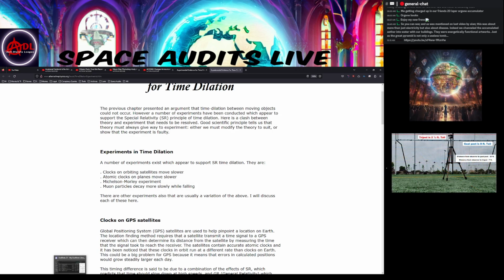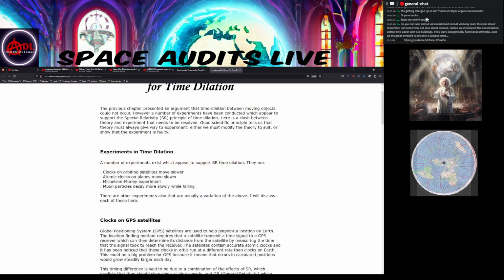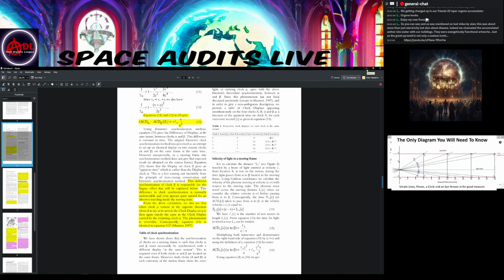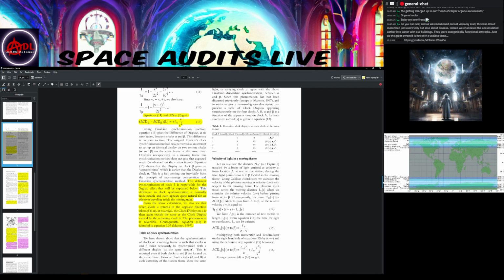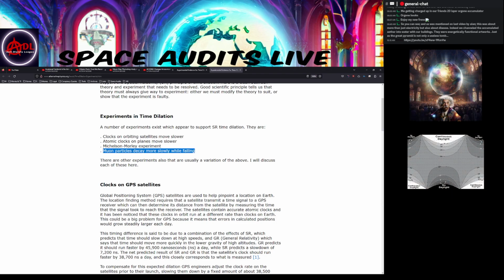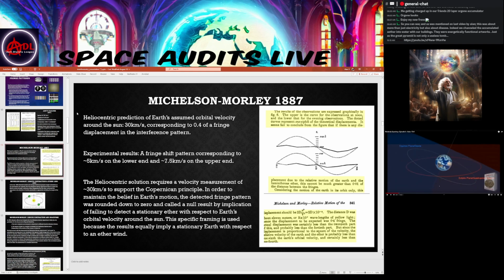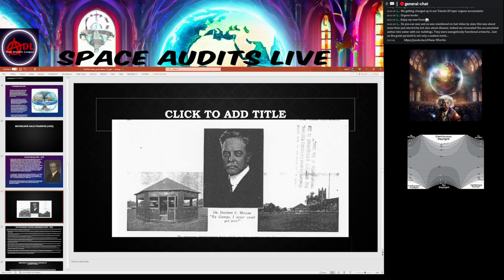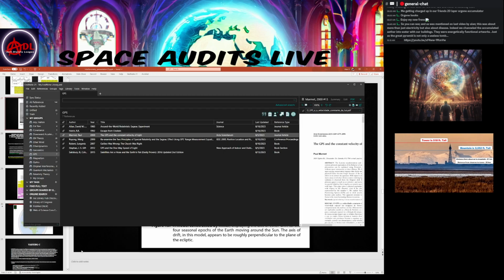On Atomic Clock Synchronization, Time Dilation, and Michelson-Morley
A quick video answering questions clock synchronization, time dilation, Michelson-Morley.

Interested in Tipping Your Researcher?
Additional Links
More FE Channels
Channel Recommendations
Retractions and Updates Will Be Pinned